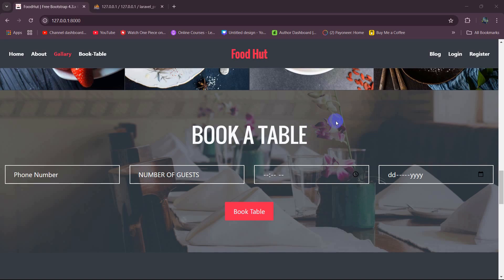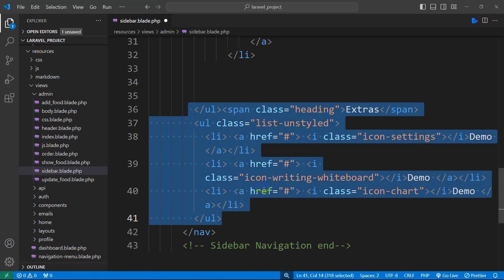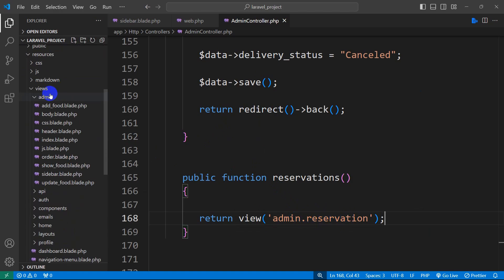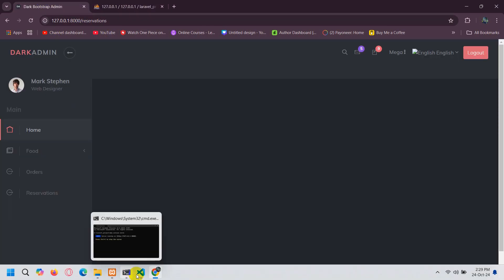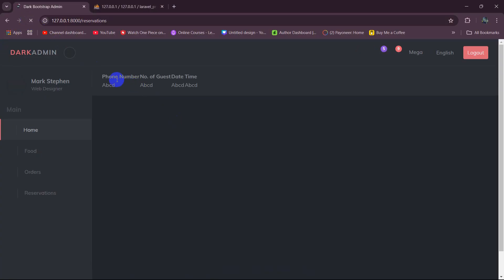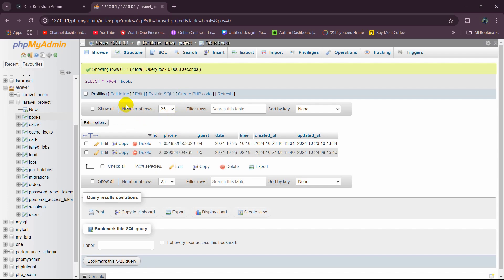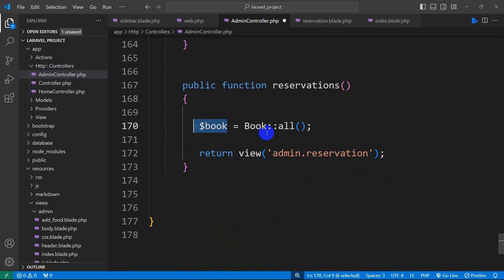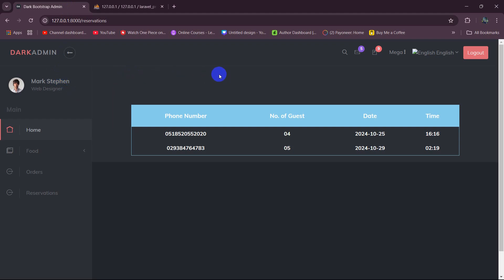Show Booked data in Admin Panel Laravel | Laravel Restaurant Project Tutorial